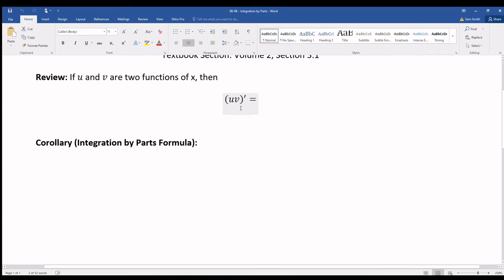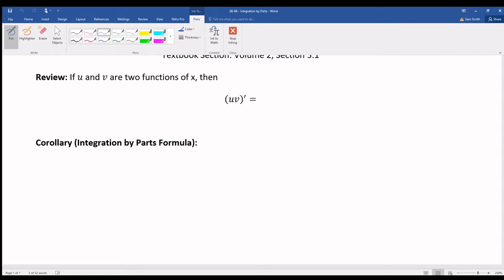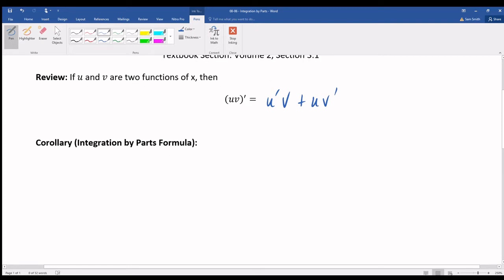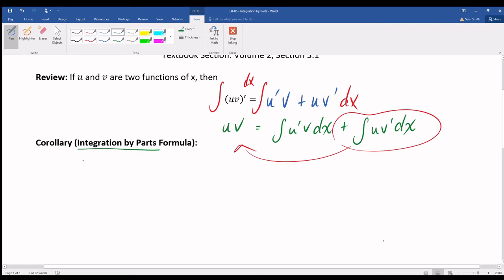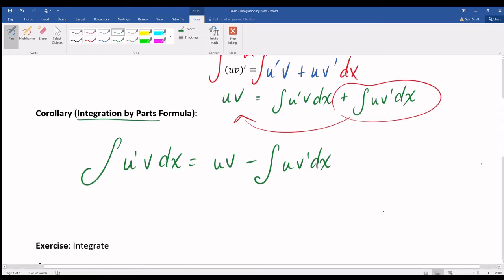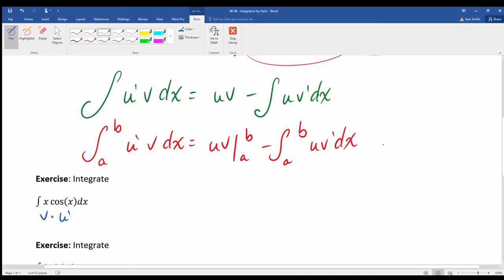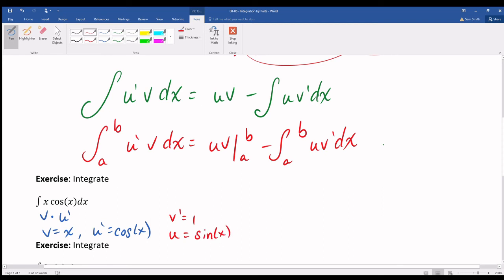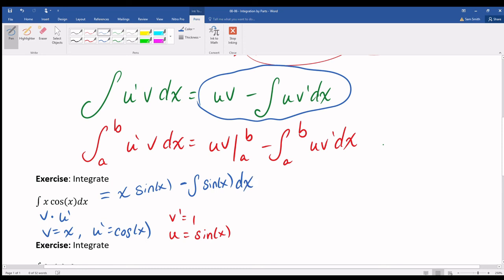Calculus II - 45 - Intro to Integration by Parts